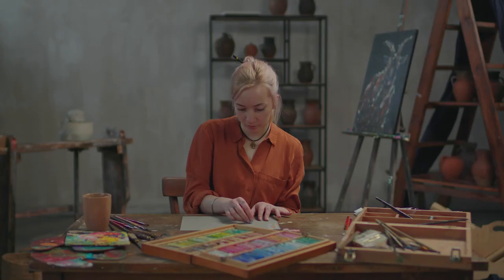Bachelor of Arts (Hons) in Animation and Illustration